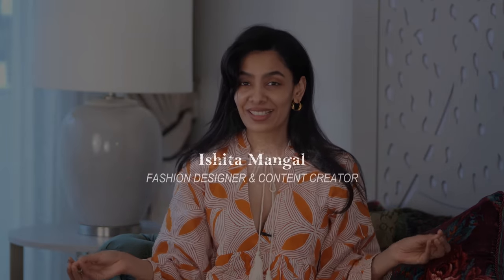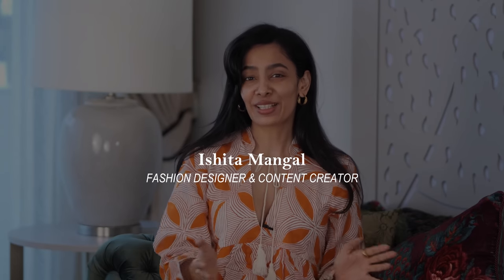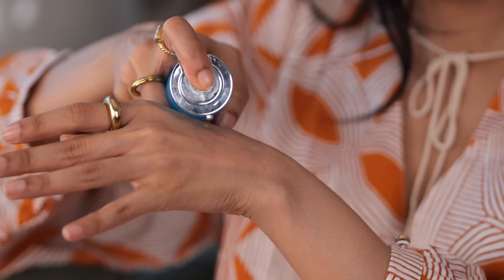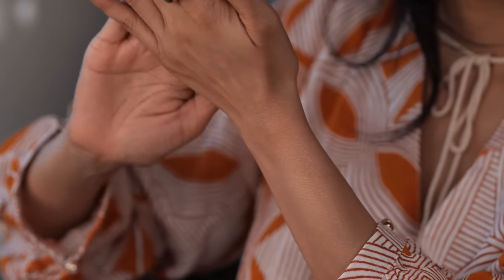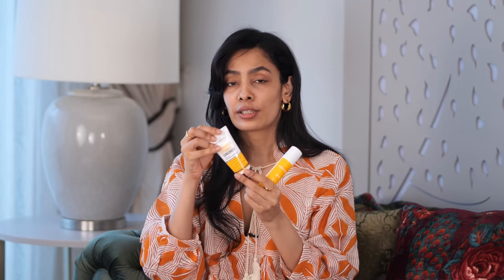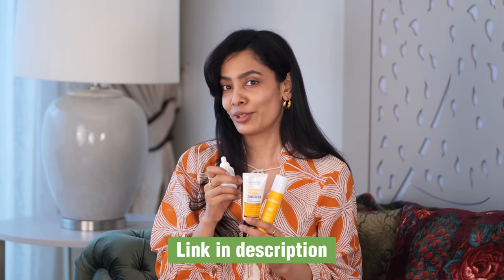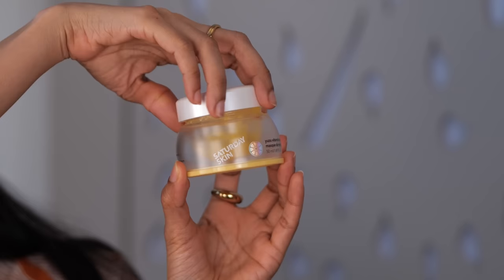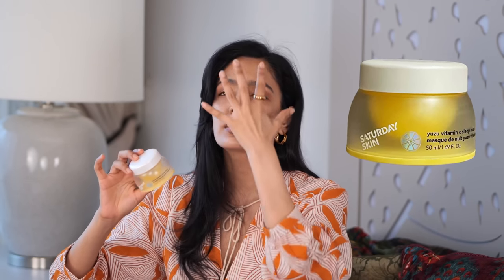My HONEST skincare routine | AM and PM | Ishita Mangal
Decided to finally drop my honest skincare routine in elaborate steps. I don't like to stick to one skincare routine because I like to alter it according to my needs and how my skin feels. This is my current routine. Please note I'm not a skincare expert or a dermatologist. I am merely sharing what I use. Please consult a dermatologist and do your research before buying and using any of the products mentioned in the video and description.

Dot & Key 10% Vitamin C + E & 5% Niacinamide Serum

Dr. Sheth's Ceramide & Vitamin C Sunscreen

SunScoop Fluid Sunscreen Serum SPF 60 PA+++

The Face Shop Fresh Jeju Aloe Refreshing Soothing Ice Gel

Estee Lauder Advanced Night Repair Synchronized Multi-Recovery Complex (Serum)

Inde Wild 1% Bakuchiol + 0.5% Tripeptide Restore PM Serum